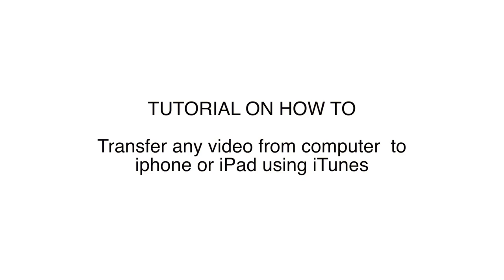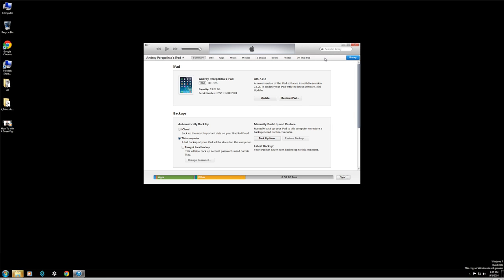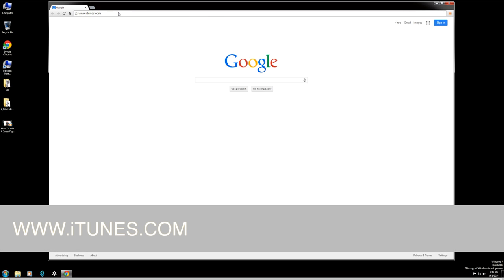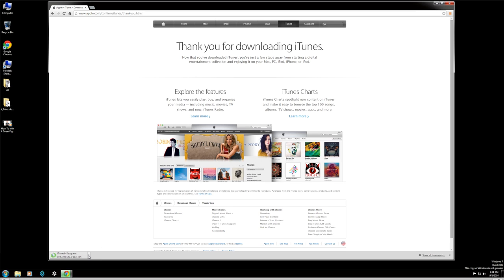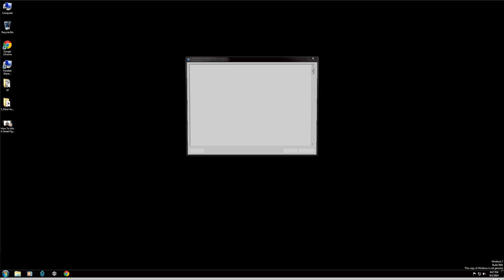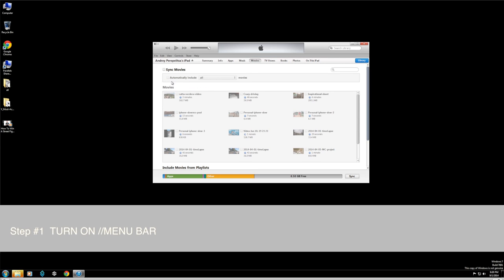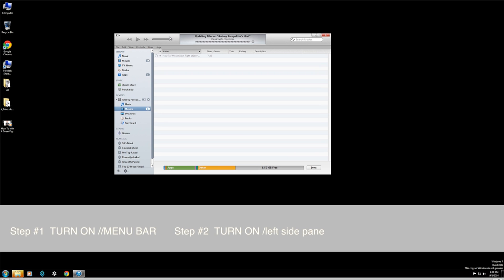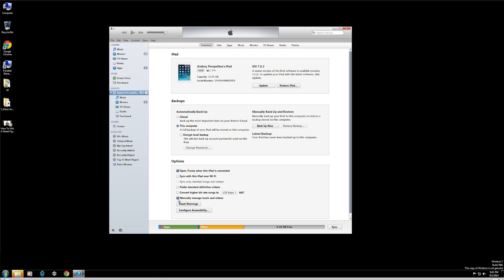How to transfer video movie to iPod or iPhone using itunes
There are few steps that you need to do inside iTunes software in order to be able to transfer video to iPhone, iPod or iPad.

#1  Turn on Menu (by clicking on small tiny icon at iTunes top corner left side.  From that menu choose option to make Main Menu visible.

#2  One's you have menu visible go "View - Show Side bar"

#3 Click on iPhone, iPod or iPad device at iTunes (left side bar" and choose "Summery"    At the bottom of the screen under "Options" choose  Manually manage music and videos.